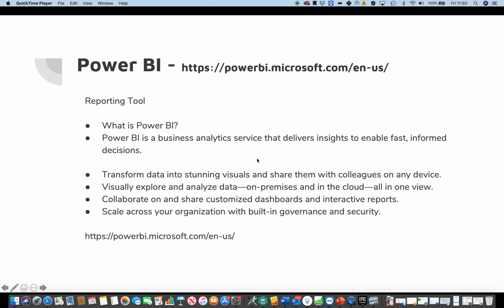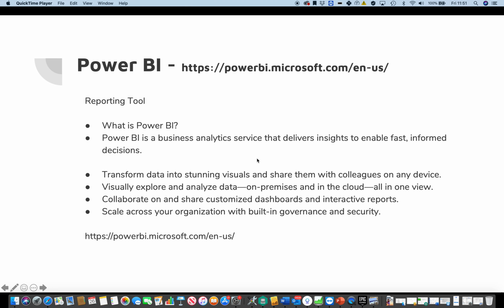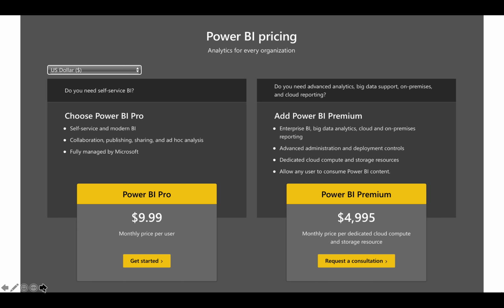Power BI - Reporting Tool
Reporting Tool
Power BI is a business analytics service that delivers insights to enable fast, informed decisions.

Transform data into stunning visuals and share them with colleagues on any device.
Visually explore and analyze data—on-premises and in the cloud—all in one view.
Collaborate on and share customized dashboards and interactive reports.
Scale across your organization with built-in governance and security.